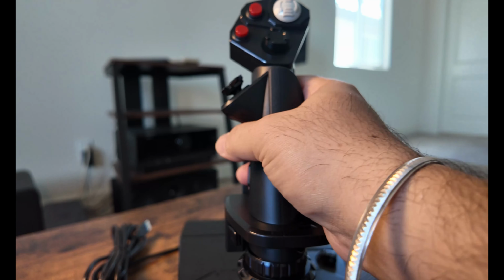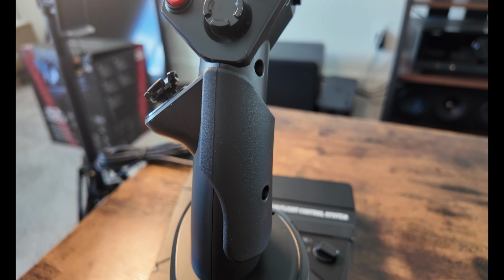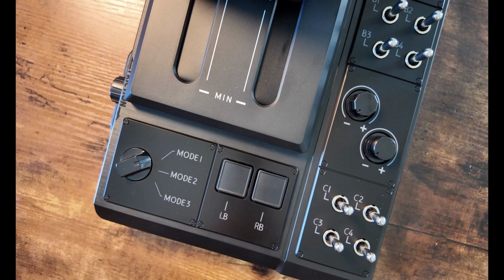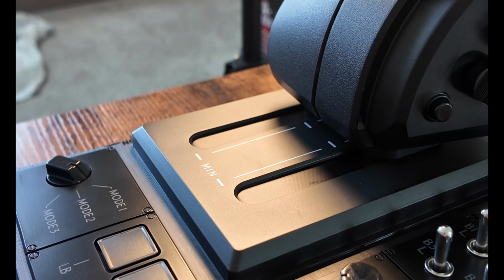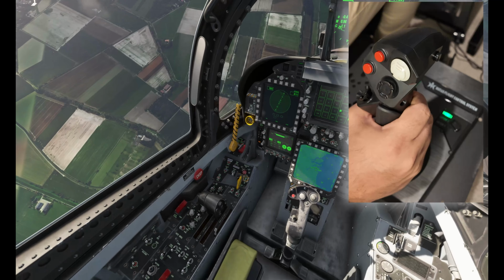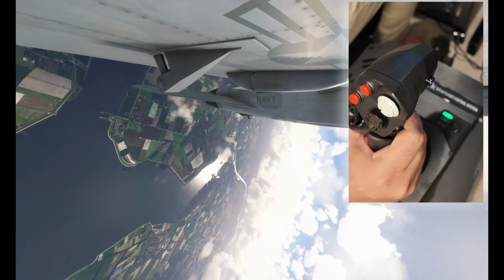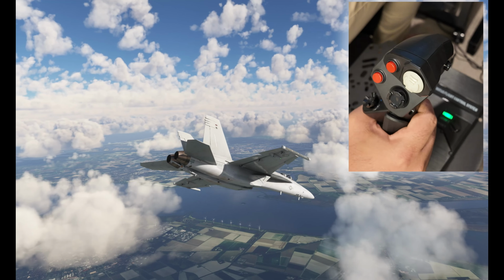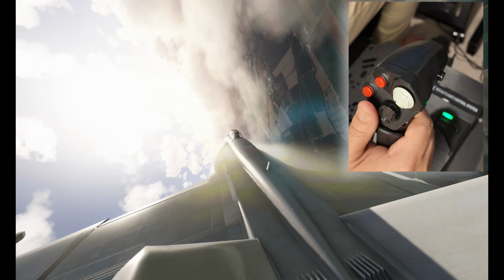NEW Hori Flight Controls – Are They Worth It?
Take your flight simulation experience to new heights with the latest flight controls from Hori! In this video, we unbox, showcase, and test these cutting-edge controls designed for enthusiasts and pros alike. Whether you’re flying commercial airliners or fighter jets, these HOTAS controls offer precision and performance. Watch the full review to see if they live up to the hype! ✈️ Hori FlightSim HOTAS"

Product featured in the video:
HOTAS Flight Control System & Mount for Windows 11/10

This description highlights the key aspects of the video, includes relevant hashtags, and maintains a tone that matches the excitement of the thumbnail and title. Let me know if you’d like to tweak any part of it!